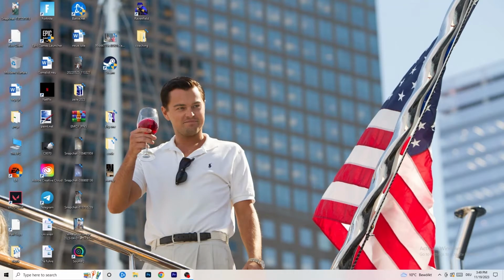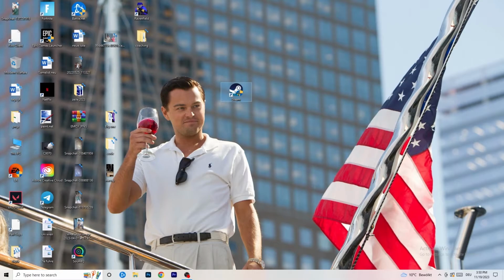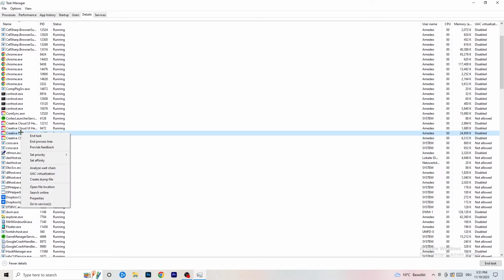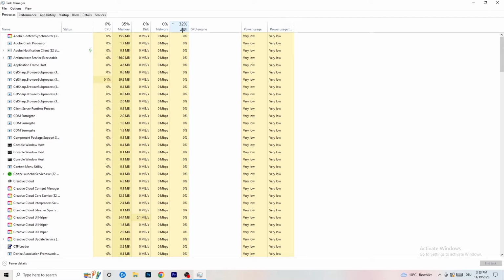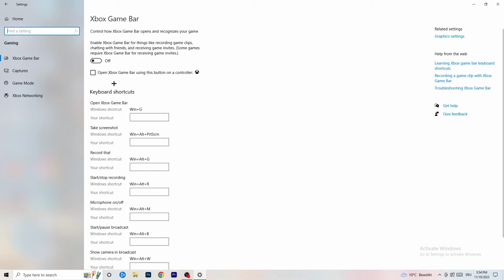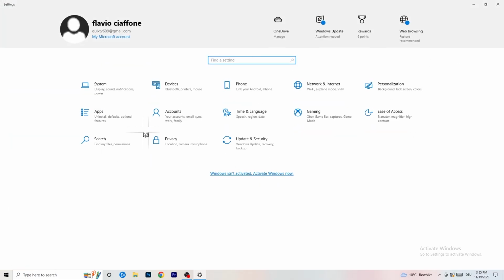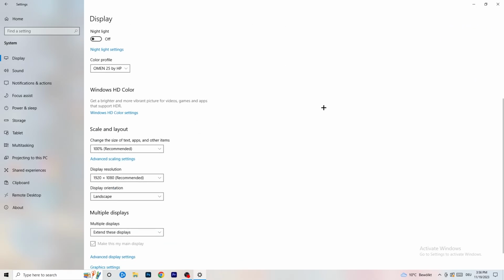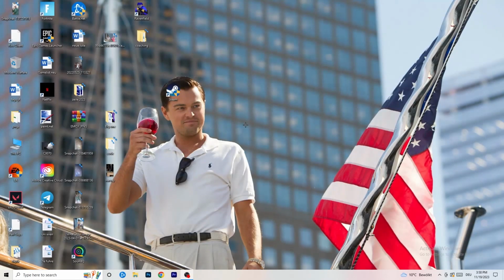EASIEST FIX for Darkswitch NOT LAUNCHING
How to fix Darkswitch not launching on pc,
How to fix Darkswitch not opening on pc,
Darkswitch pc not launching,
Darkswitch pc not opening,
Darkswitch not opening on pc,
Darkswitch not launching on pc,
How to fix Darkswitch not launching on laptop,
Darkswitch not loading pc,
Darkswitch wont launch pc,
Darkswitch wont open,
Darkswitch wont open pc,
Darkswitch not launching,
Darkswitch not launching pc,
Darkswitch won’t launch,
Darkswitch wont launch,
How To Fix Darkswitch won’t launch,